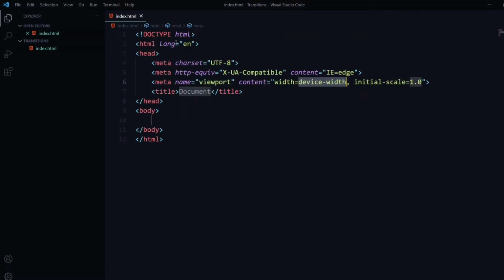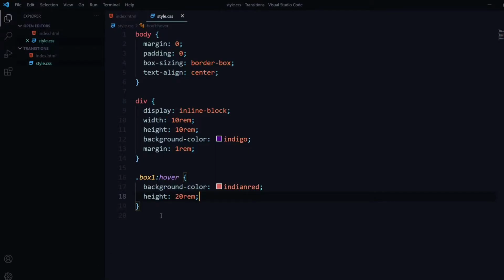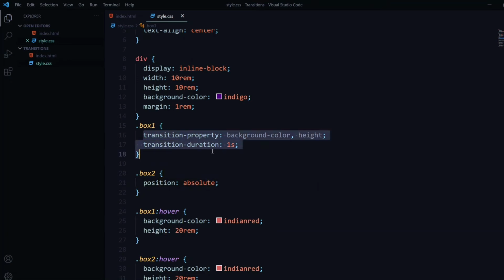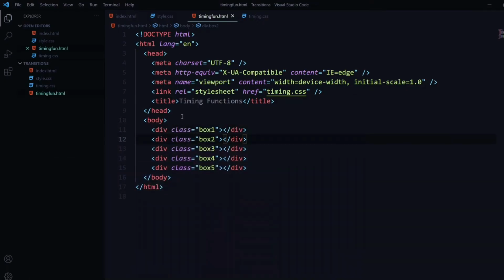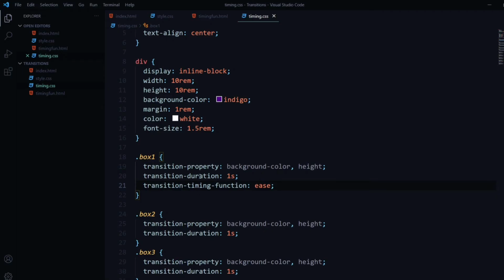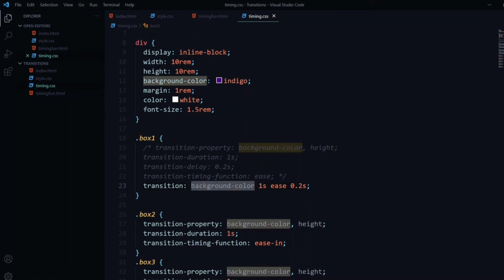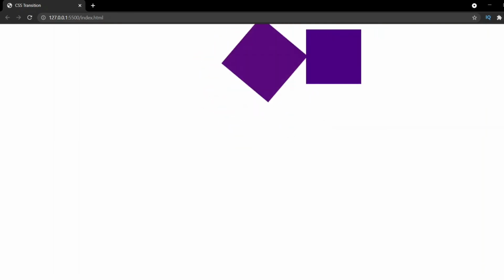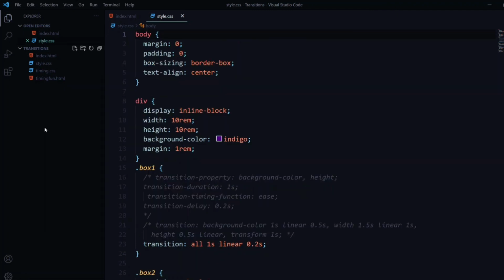CSS Transition Tutorial | CSS Tutorials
There are a few CSS Transition Properties. In this video, I will cover all the CSS Transition Properties that you might have seen many developers using. Different properties have different functions & I will explain all these functions. I will also clear that doubt and explain why we use what we use, so watch the video till the end.

Doubts cleared in this video:
What are all CSS Transition Properties?
How to use CSS Transition Properties?
how to add a CSS transition?

Concepts Covered:
- All CSS Transition Properties
- CSS Transition Property
- transition-delay
- transition-duration
- transition-property
- transition-timing-function
- transition shorthand property

Watch the video till the end, mention your doubts in the comment section.

Enroll in my course:
The Basic HTML 5 & CSS 3 Course: